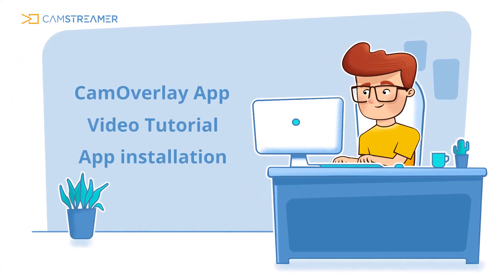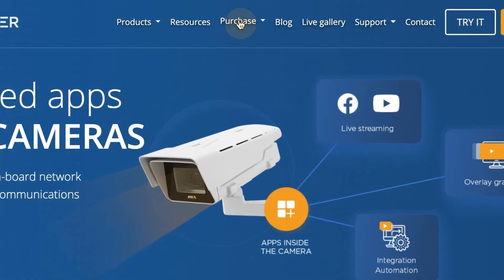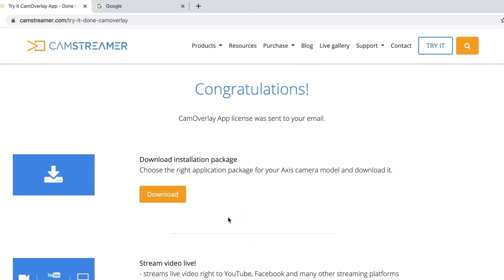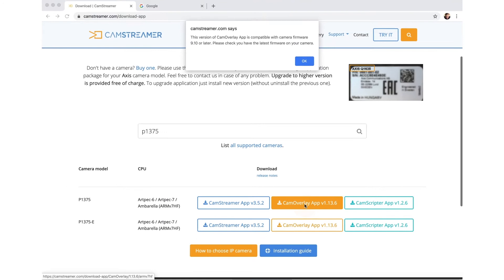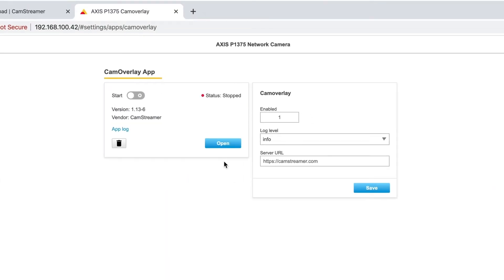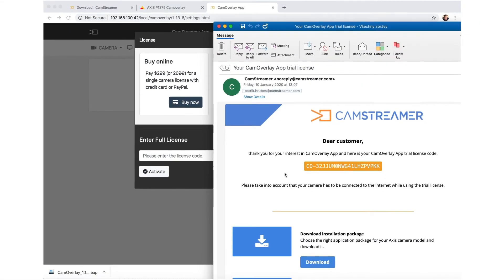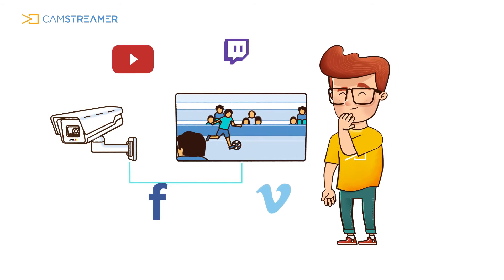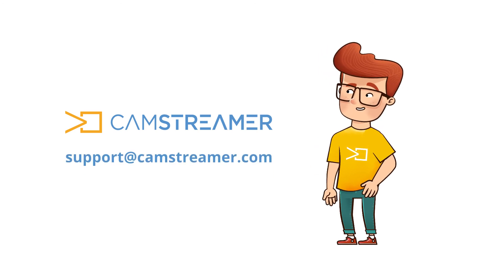CamOverlay App Video Tutorial – App Installation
CamOverlay App is a unique embedded app for Axis brand IP cameras. *In just a few clicks you can insert dynamic graphics overlay directly into the video.* Watch this video tutorial on how to insert a dynamic info ticker widget into your stream.